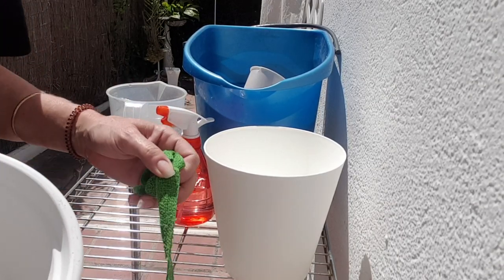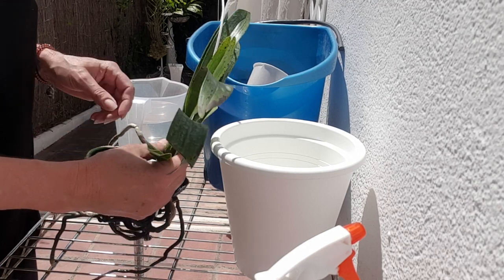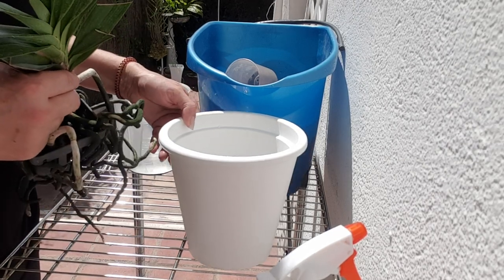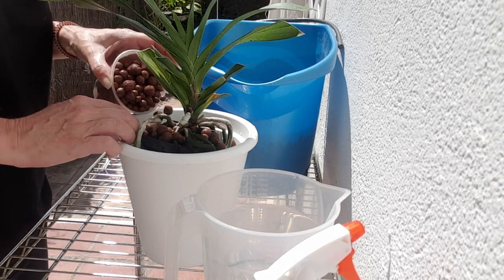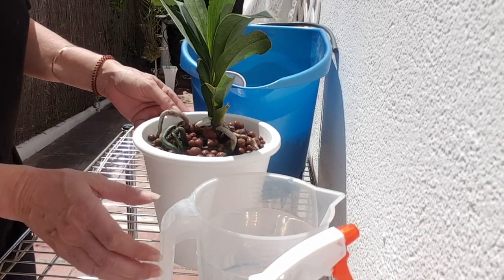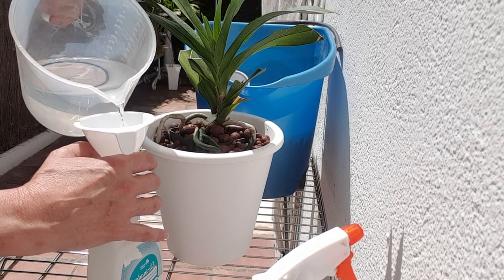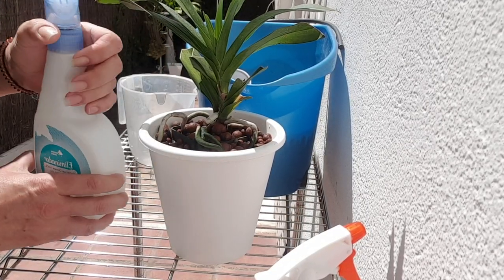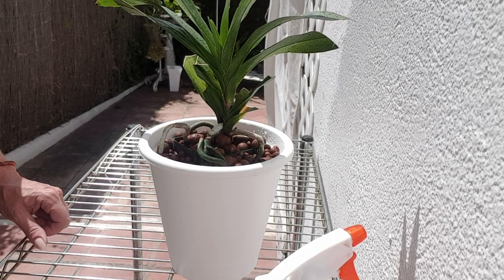Plectrelminthus caudatus - Set Up Change Explained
Two years ago, this warm to hot grower bloomed beautifully for me... which was great, but that was two years ago. What went wrong? I believe its the fact that I had it bare root, and treated it like a bare root vanda, soaking it daily in it's own bucket. However, notorious sticklers for having their roots messed with, Angrecoids can stall for 5 years to bloom again, if there is constant disturbance to their roots. Needless to say, my placing it in a bucket every day, kept aggravating the roots. In placing it into leca with a self watering system, I am hoping that I can maintain the humidity the orchid needs, and not constantly disturb the roots. This orchid thrives on up to 85% humidity and does not like less than 75%. In addition to that, it does not like temperatures lower than 20ºC. My winter mediterranean temperatures will drop to 16ºC indoors (5ºC outdoors) with a humidity of 75%, whereas my summers can get hotter than 30ºC, but the humidity will drop like a stone. My hope, is that with potting this angrecoid up, I can provide the maximum humidity for it, as well as LEAVE THOSE ROOTS ALONE! Fingers crossed for blooms in September.
My environment:
Mediterranean climate, hot summers and mild winters
45% - 85% humidity, with regular airflow
Intro / Altro Image:   Bodum.westernscandinavia.org
Orchid growing supplies:
                                  150 Winter, RO Water and KelpMax only